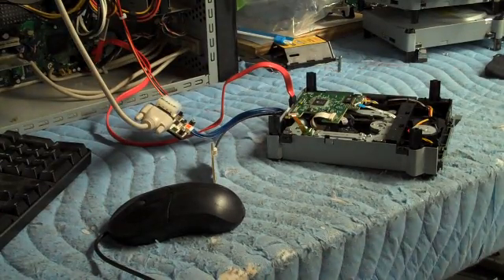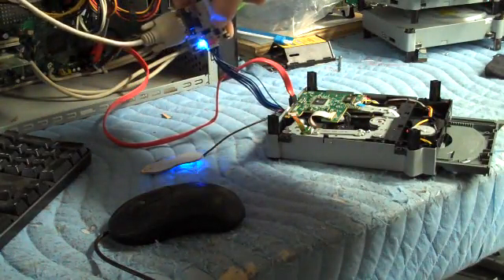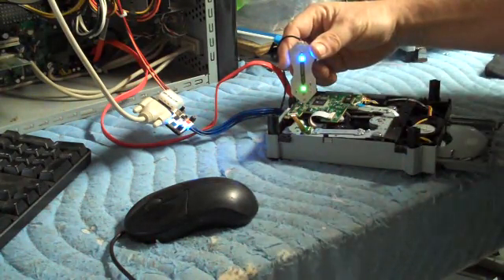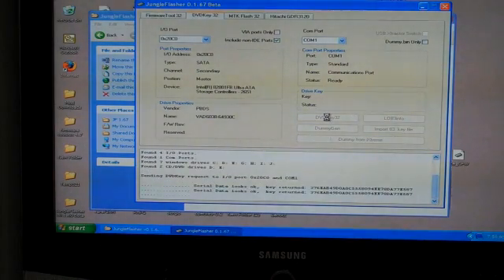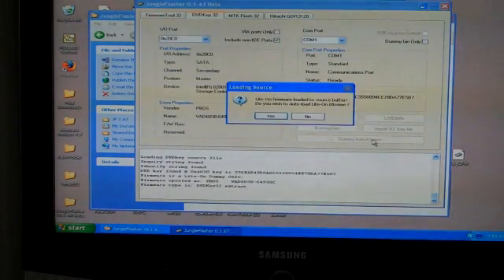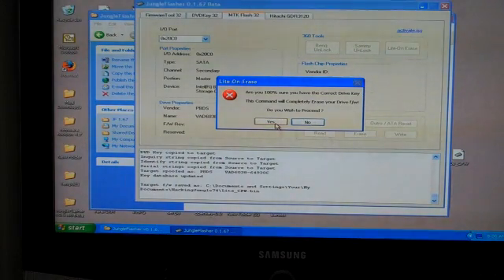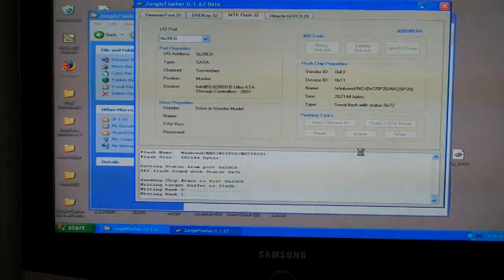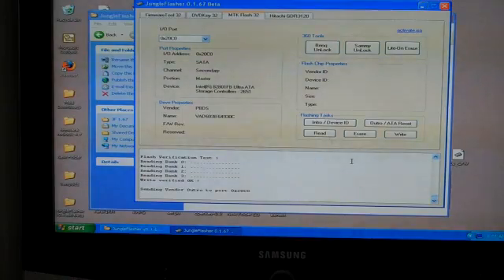HackingJungle.com Presents Flashing LiteOn 74850c with Jungleflasher 1.67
A tutorial for flashing the 7000 series XBOX 360 drive with Jungleflasher 1.67